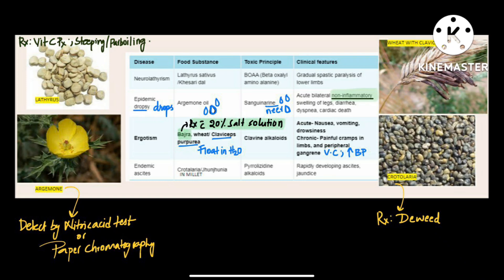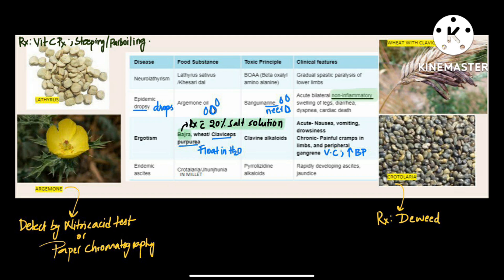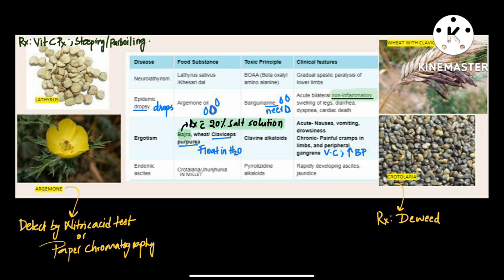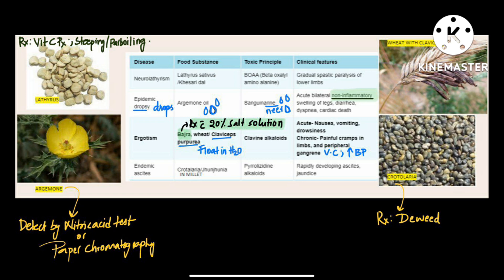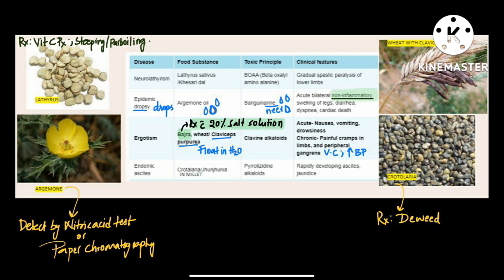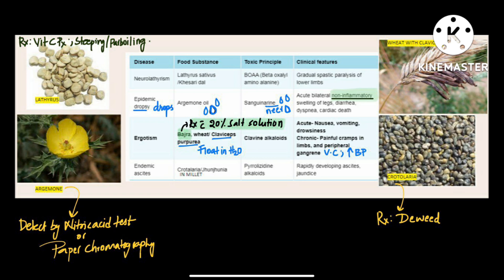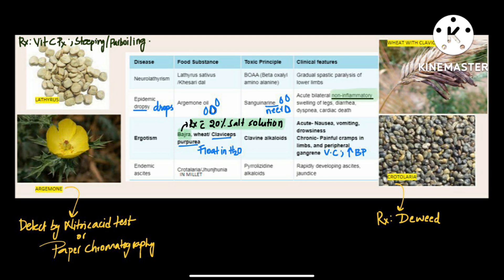FOOD ADULTERATION DISEASES _ PSM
Food adulteration diseases from PSM.
Important and must know for NEETPG/INI/FMGE